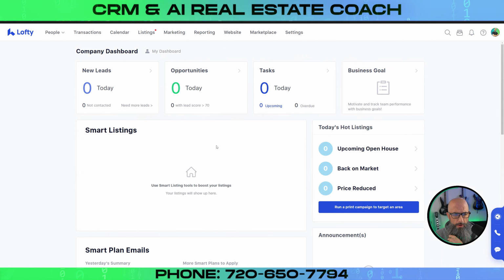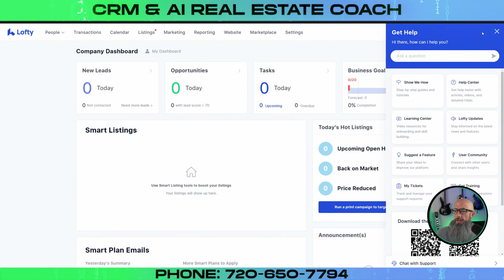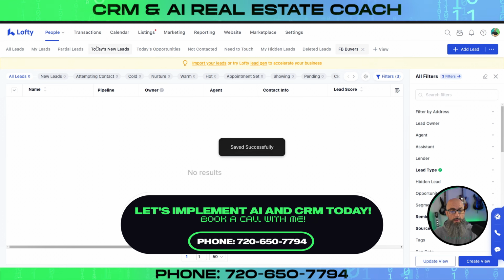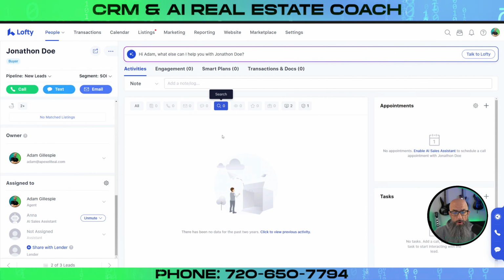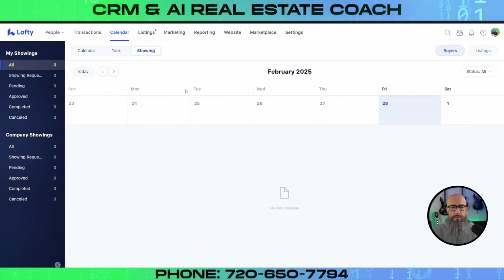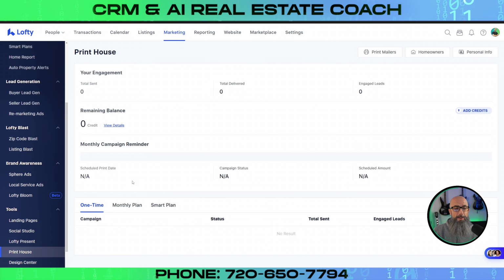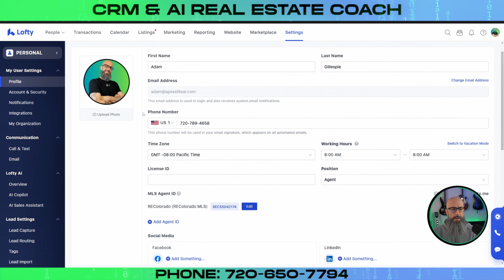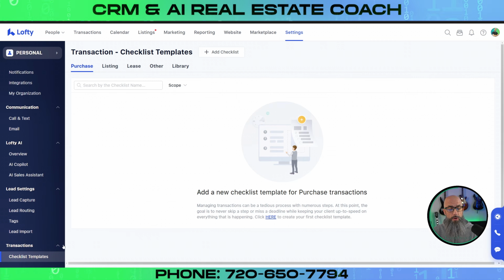The Ultimate Lofty CRM Overview: Everything You Need to Know! (New 2025)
‼️Click here for the NEW 2026 OVERVIEW!‼️

🚀 Lofty CRM Full Tutorial (2025): The Ultimate Guide for Realtors!

🏡 Realtors! Want to master Lofty CRM and automate your real estate business? In this full walkthrough, I’ll take you through every feature of Lofty CRM, showing you exactly how to generate leads, manage clients, and automate your marketing in 2025.

If you’re a real estate agent looking to scale, this is the #1 Lofty CRM tutorial you need to watch! 📈

💡 Want to dive deeper into Lofty CRM & AI for real estate?
💬 Drop "Apex" in the comments, and I’ll send you exclusive access to my real estate AI & CRM community!
📆 AI & CRM Consultation:
🤝Explore a Partnership with Me In The Wolfpack At eXp Realty

📸   / adamgillespie_ai
🖥️   / adamgillespieai
📲   / adamgillespie_ai

About Me:
Adam Gillespie is a Denver-based realtor, AI strategist, and CRM coach who is redefining how real estate professionals leverage technology to optimize their business. As the 2024 Inman AI Award winner for Best Use of AI by an Agent or Team, Adam is recognized as a leader in integrating artificial intelligence into real estate operations.

As the founder of Agent Prompt University and CO Founder of Apex Elite AI, Adam provides hands-on AI training tailored specifically for real estate agents, equipping them with the tools to streamline lead generation, client relationships, and automation. In his role as an AI and CRM coach with Atlas Alliance, he blends business coaching with personal well-being, helping professionals build sustainable and tech-driven businesses.

His expertise extends globally as an AI and CRM specialist with The Wolfpack at eXp Realty, where he supports over 3,000 agents across 24 countries with cutting-edge technology solutions.

A sought-after speaker and educator, Adam has shared the stage with industry leaders such as Ed Mylett, James Lawrence, and Alan Stein Jr. at major events like the Atlas Alliance Summit 2024.

🔥 FREQUENTLY ASKED QUESTIONS:

Q: What is Lofty CRM?
A: Lofty CRM is an all-in-one real estate platform that combines lead generation, marketing automation, transaction management, and AI-powered features to help agents scale their business.

Q: How much does Lofty CRM cost?

Q: Is Lofty CRM better than other real estate CRMs?
A: Lofty excels in automation, AI integration, and lead generation. It's particularly strong for agents who want to automate their marketing and scale efficiently.

Q: How long does it take to set up Lofty CRM?
A: Basic setup takes 1-2 hours, but full optimization and automation setup can take 1-2 weeks. This video walks you through everything step-by-step.

Q: Do you offer Lofty CRM coaching?
A: Yes! I'm the #1 Lofty CRM coach on YouTube. for personalized help.

🎬 Timestamps
00:00 - Intro – Lofty CRM 2025 Walkthrough
00:34 - Why Lofty CRM is a Game-Changer for Realtors
01:07 - Lofty Dashboard Overview – Key Features Explained
01:59 - Business Goals, Tracking & MLS Integration
03:22 - Managing Leads, Opportunities & Smart Listings
05:17 - Lofty AI Assistant – What You Need to Know
06:38 - Customizing Pipelines & Lead Segments
08:44 - Lead Views, Filters & Importing Leads
11:07 - Adding & Managing Leads Manually
17:14 - Appointments, Tasks & Property Alerts
20:04 - Transactions, Offer Links & Document Storage
22:09 - Lofty CRM Calendar & Scheduling Tools
23:45 - Smart Plans, Home Reports & Property Alerts
27:09 - Lead Generation & Ads
28:02 - Tools - Landing Pages, Social Studio, Print Marketing
29:10 - Open Houses & Text Codes
31:30 - Website & MLS Integration
32:30 - Lofty Marketplace – Buying Leads & Add-Ons
33:14 - Settings, Notifications, Tags & Personalization
34:50 - Integrations, Call/Text, Email Templates
37:56 - Lead Settings, Tags & Mass Lead Import
39:15 - Final Thoughts & Free AI Training Offer